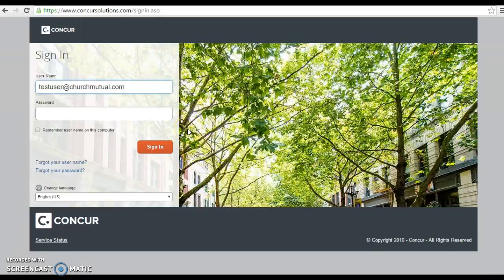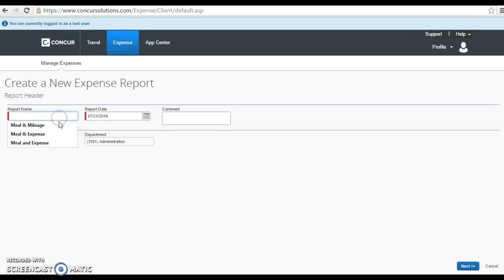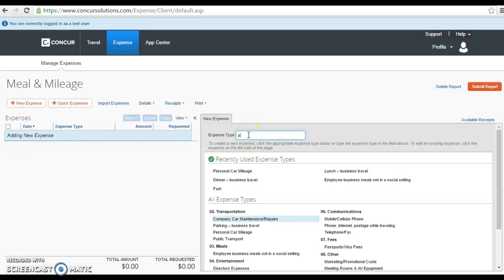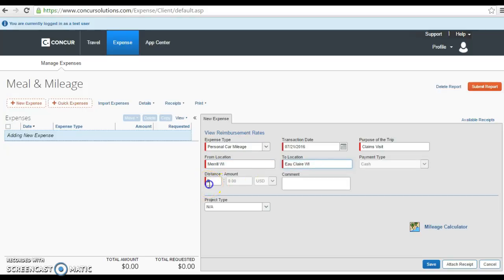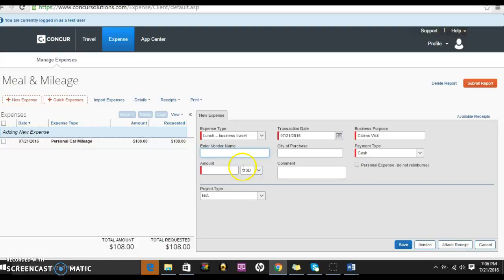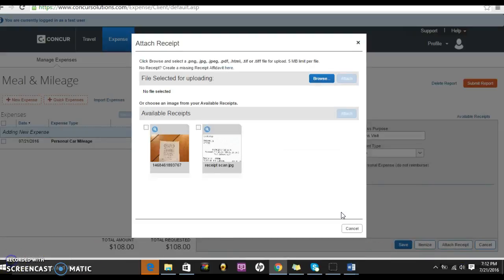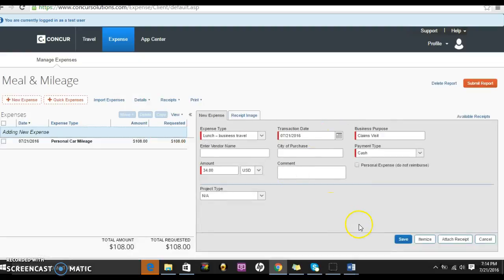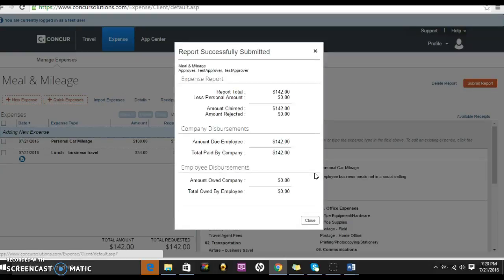Meal and Mileage in Concur